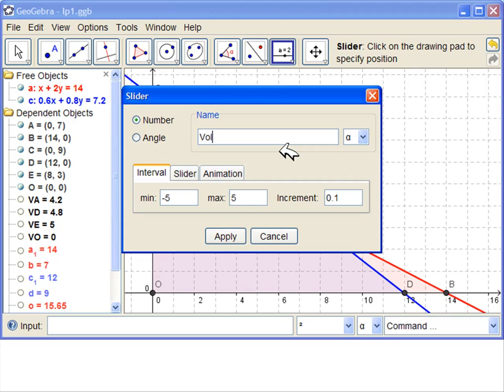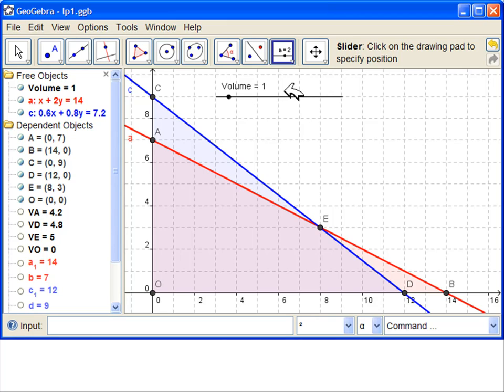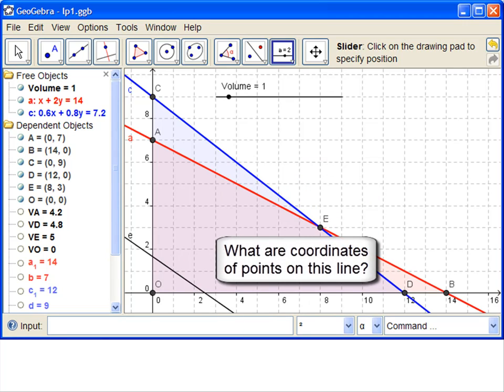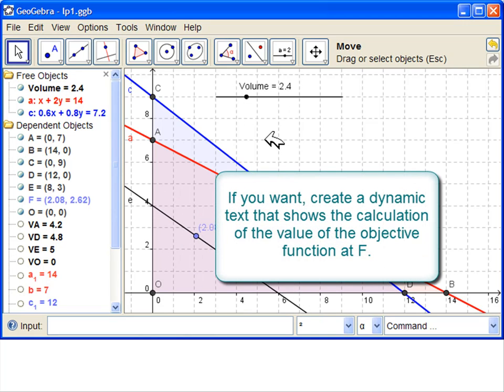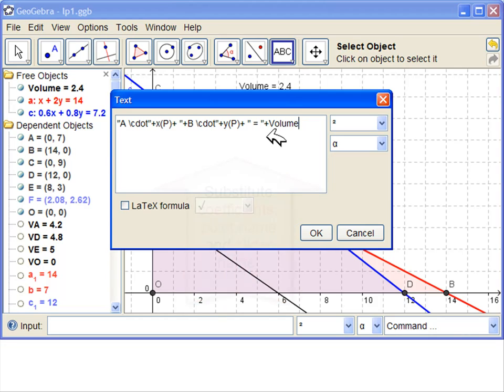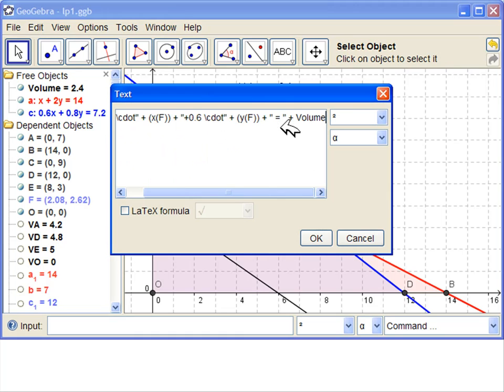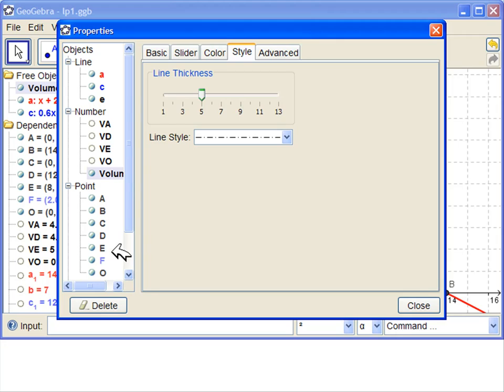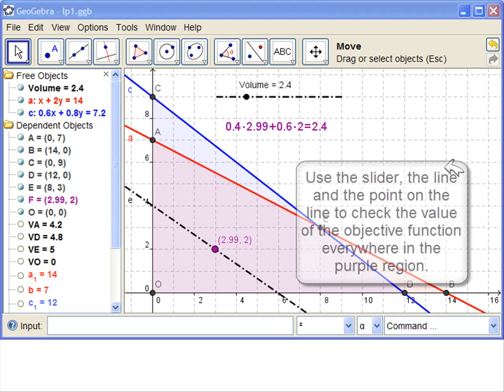Linear Programming with GeoGebra - DIY1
More Use GeoGebra to see how, why (and if) testing intersection points solves the problem. It's easy and you will understand the math and GeoGebra is free!